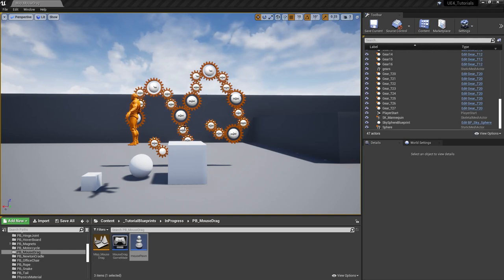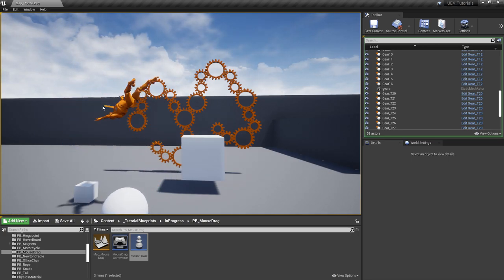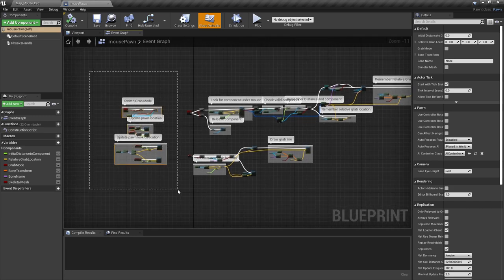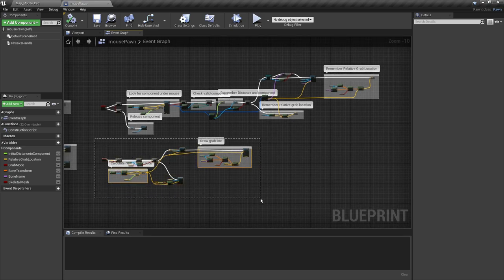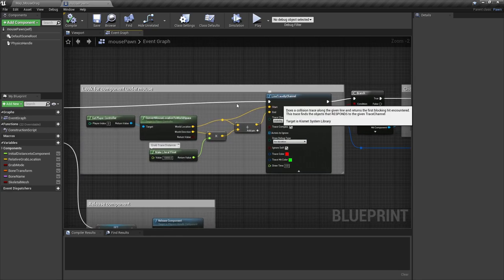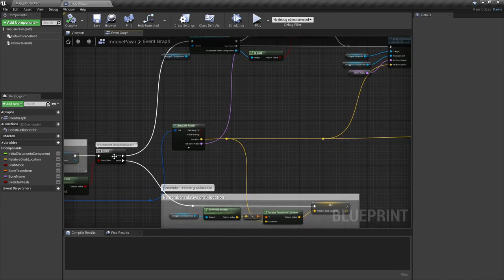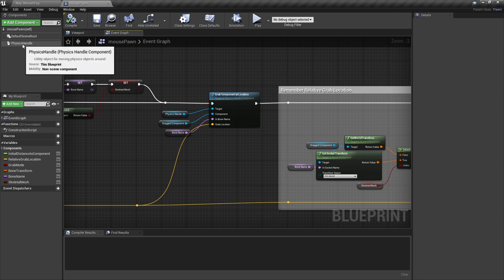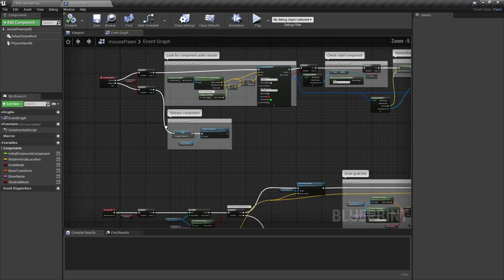UE4 Grab Objects with Mouse - Manipulate, Drag Unreal Engine 4 How To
In this free step by step Unreal Engine 4 tutorial video (UE4 how to) you will learn how to grab and drag objects using the mouse cursor across the screen.

00:00 Demo
00:48 Overview
04:00 General Setup
08:21 Detecting and checking objects
17:33 Physics objects
30:32 Non physics objects
41:47 Skeletal Mesh
48:08 Draw debug line
1:01:52 Pawn Movement